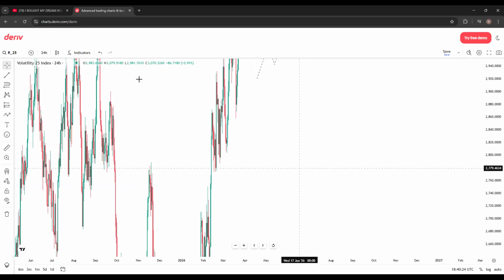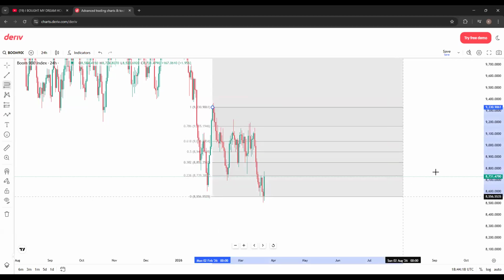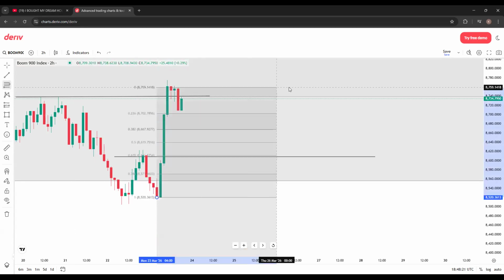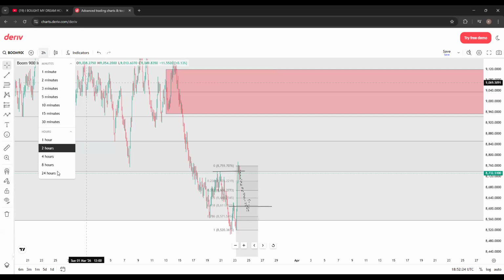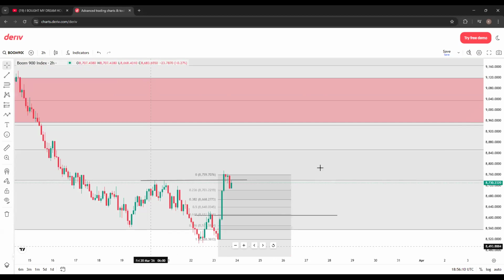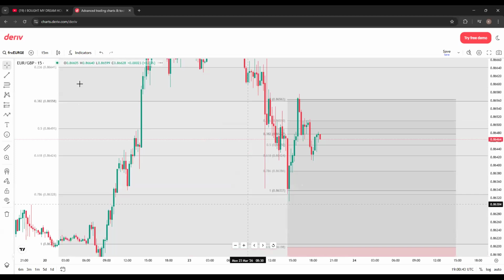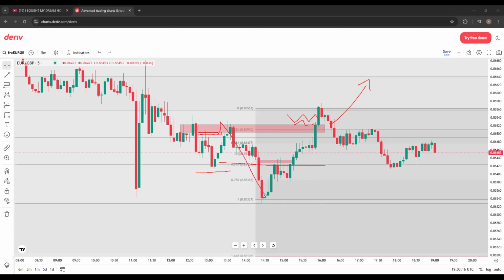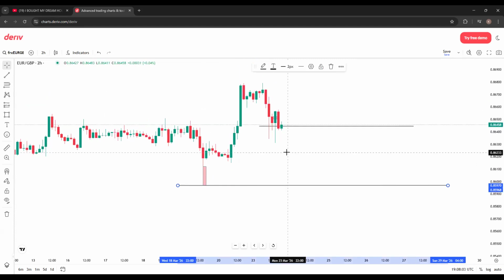FIBONACCI + CONFLUENCES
📈 Fibonacci + Confluence Strategy (Full Zoom Session Breakdown)

In this session, I break down one of the most powerful concepts in trading — combining Fibonacci levels with confluence to find high-probability entries.

This is a real Zoom session where I go step-by-step, showing you how I personally analyze the market, identify key levels, and execute trades with confidence.

💡 What you’ll learn:

How to correctly draw Fibonacci levels

The importance of confluence in trading

How to combine structure, zones, and Fibonacci

Entry confirmations for better accuracy

Real chart examples and breakdowns

Whether you're a beginner or experienced trader, this session will help sharpen your edge and improve your decision-making.

🔥 This is not just theory — this is how I trade.